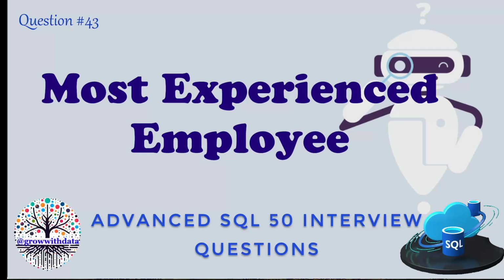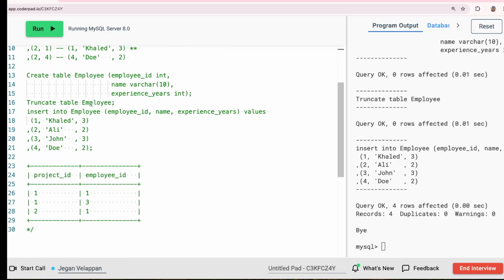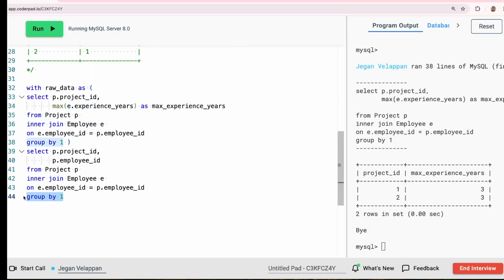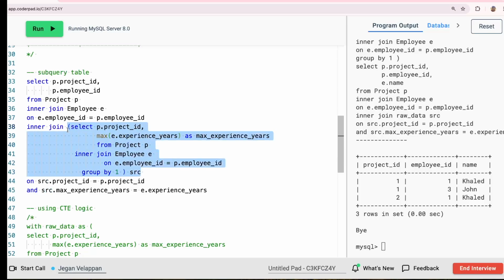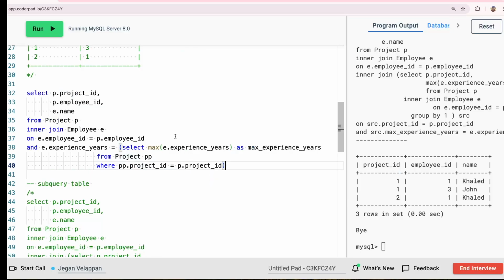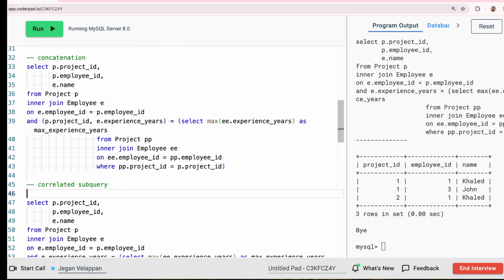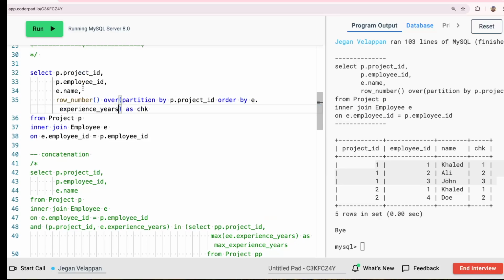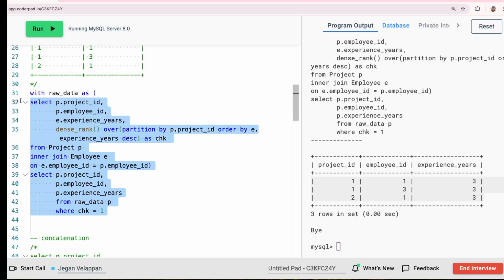Most Experienced Employees | Advanced SQL Interview Questions | Data Engineer Interview Question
Video 375: This is the 43rd video of the SQL Interview Question series.

00:00 - Introduction to dataset and Question
04:45 - Approach 1: Using CTE Logic
09:45 - Approach 2: Using Subquery Logic
12:45 - Approach 3: Using Correlated Subquery
19:30 - Approach 4: Using Window Functions
24:00 - Conclusion

We are given two tables, Project and Employee. We are asked to find the experienced employee in each project. If there are more than one employee with same experience, then show all those employees

In this video, I walk you through solving the problem of identifying the most experienced employees assigned to each project. We explore four different SQL approaches to tackle this challenge. Let’s dive into each method:

*** Approach 1: Using CTE Logic ***
    We start with a Common Table Expression (CTE) to calculate the maximum experience for each project. By joining the CTE back with the original tables, we identify the employees with the most experience for each project.

*** Approach 2: Using Subquery Logic ***
    This method leverages a subquery to find the maximum experience years for each project. We then join the subquery with the employee and project tables to get the required results.

*** Approach 3: Using Correlated Subquery ***
    Here, we use a correlated subquery that calculates the maximum experience for each project directly within the main query. This approach avoids the need for joins while delivering the same results.

*** Approach 4: Using Window Functions ***
    The final approach utilizes window functions to rank employees within each project based on their experience. We filter the results to retrieve only the employees with the maximum experience for each project.